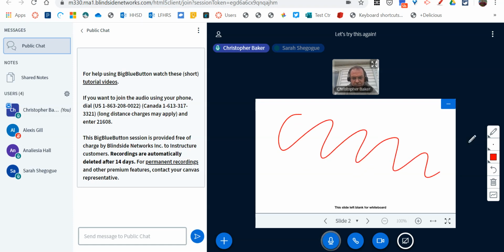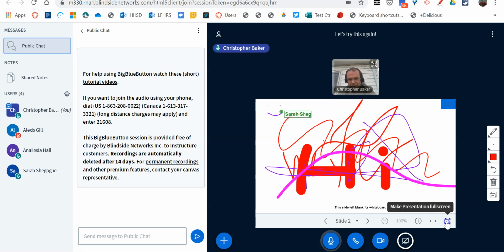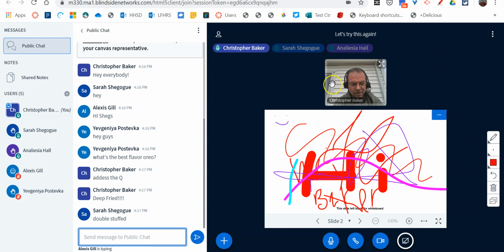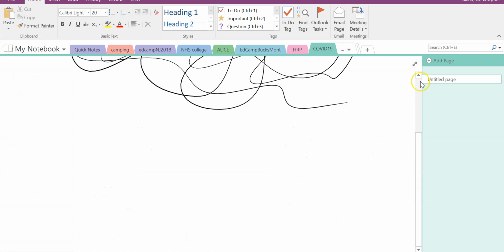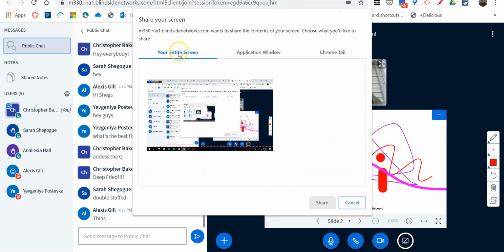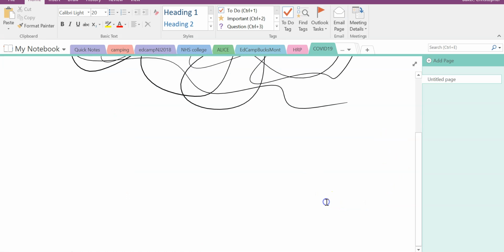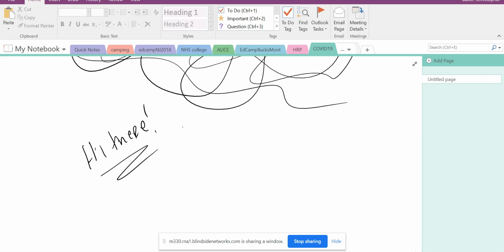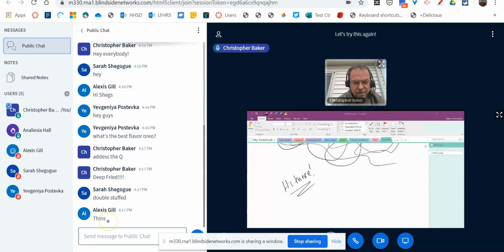Using Canvas Conferences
I used Screencast-O-Matic to record how to set up a Canvas LMS Conference. Super easy to do.

I neglected to set my screencasting audio input properly, so you only hear my side of the convos, not my students. But you can get the point.